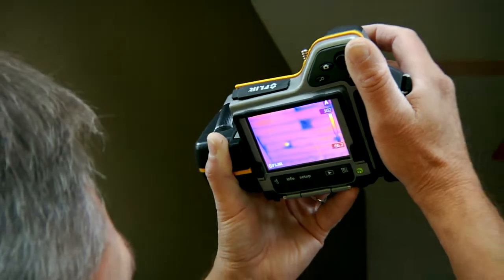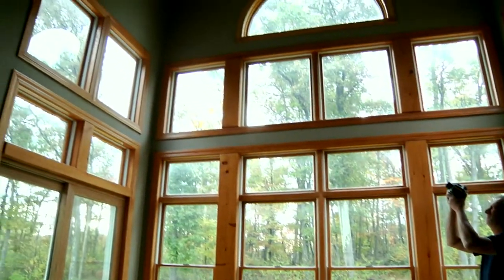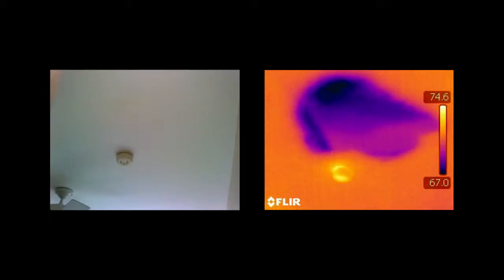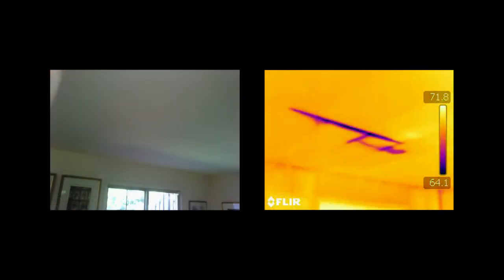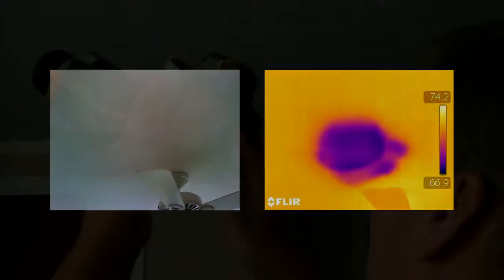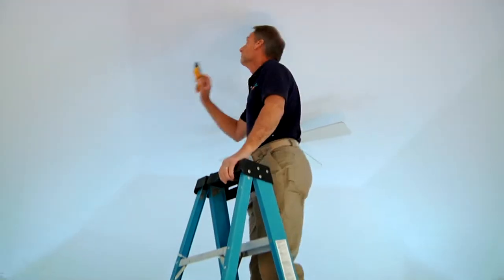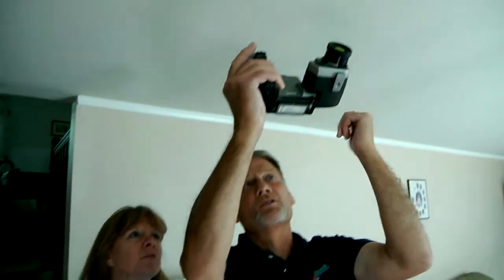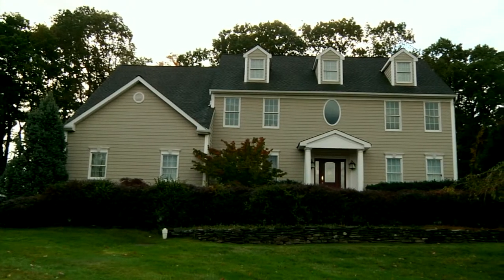AmeriSpec Can Help You Find Hidden Moisture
Rich Roshak of AmeriSpec Inspection Services a Certified Infrared Thermographer demonstrates using infrared thermography to locate hidden defects and potential problems in your home or building such as moisture in walls, roofs and ceilings.

Thermal imaging can identify water intrusion or leaks in walls and ceiling that may not be visible to the naked eye.

Moisture if not properly remedied can lead to building damage, reduced insulation effectiveness and mold.

Frozen Pipes can also be detected with thermal imaging.

Rich Roshak of AmeriSpec is the infrared specialist in NJ.  His goal is to provide state of the art, non-destructive infrared surveys, which saves his customers time and money and provides true peace of mind.